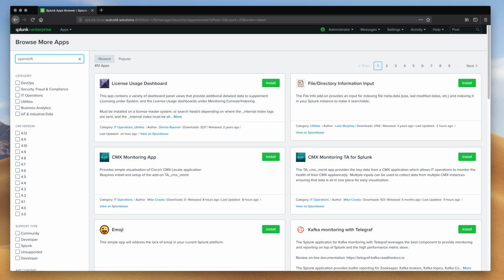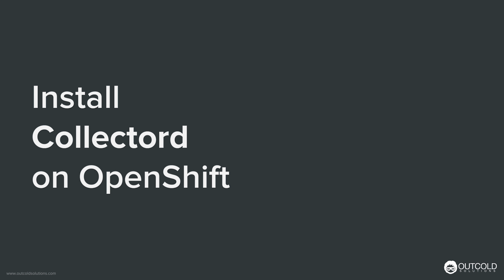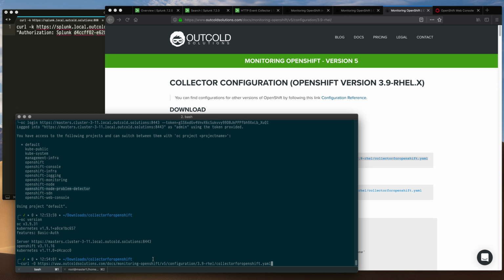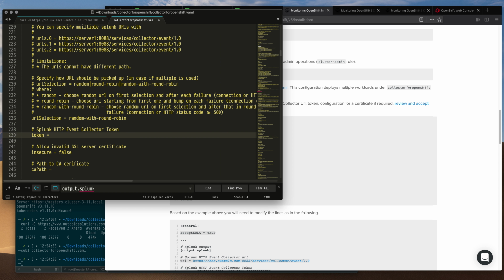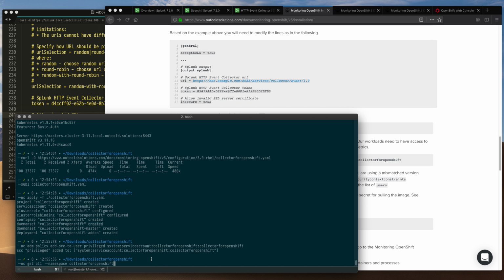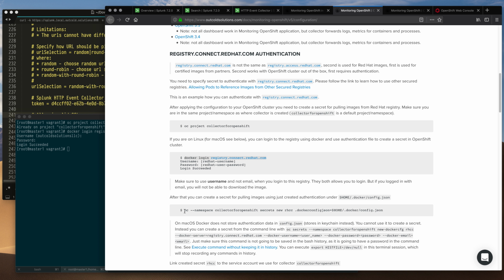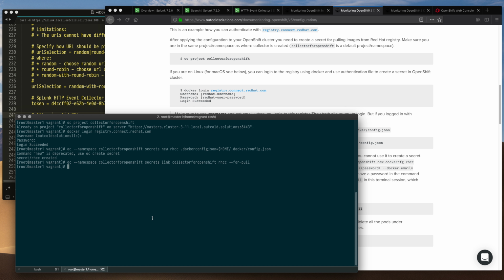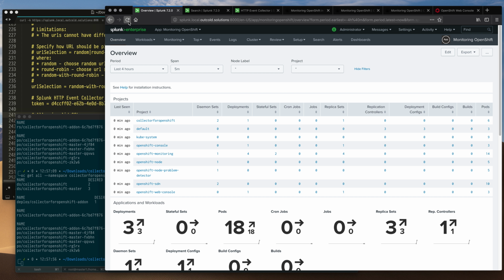Monitoring OpenShift 5 - Installation instructions